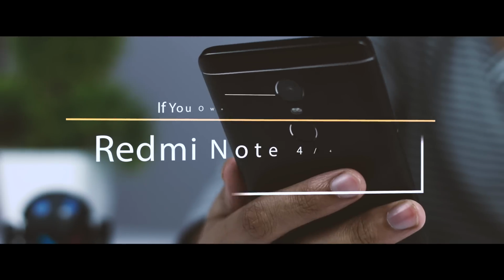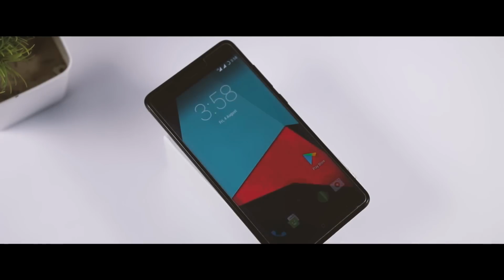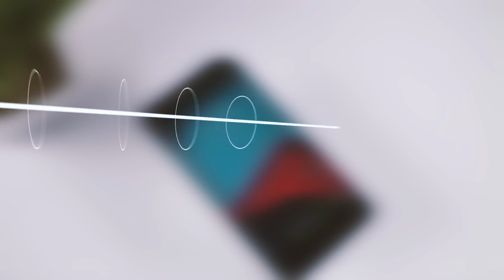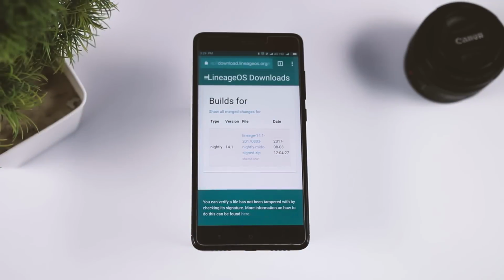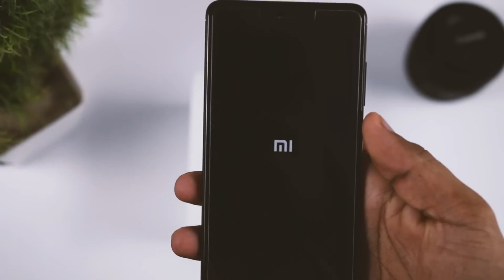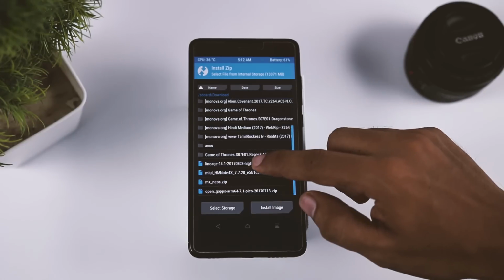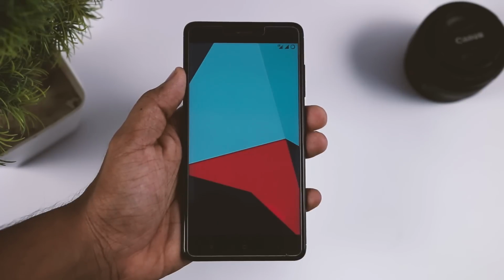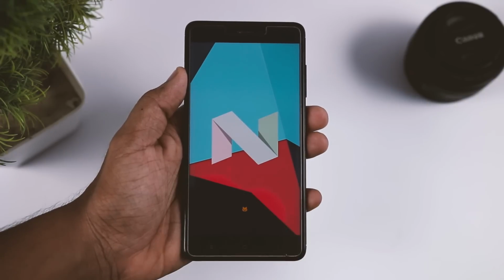Official Lineage OS 14.1 For Redmi Note 4/4x - How To Install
in this video i am going to show you How to Install Official Lineage OS 14.1 For Redmi Note 4/4x and i will also give a quick overview of this rom.

[Videos On MIUI 9]